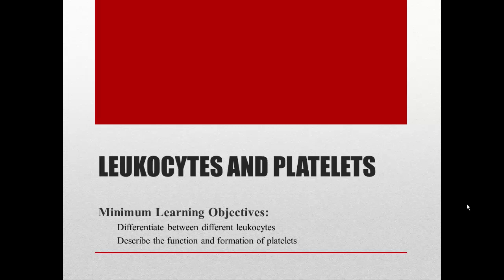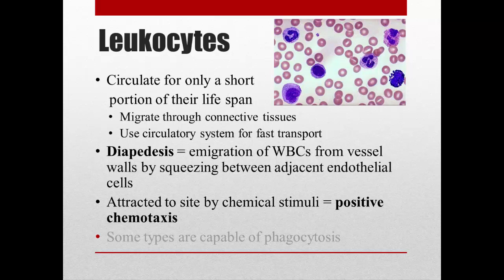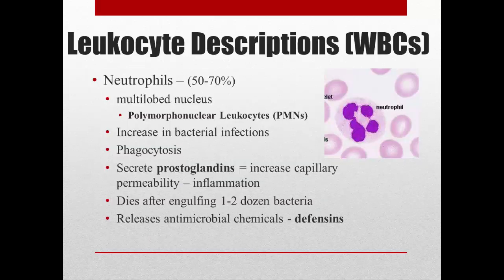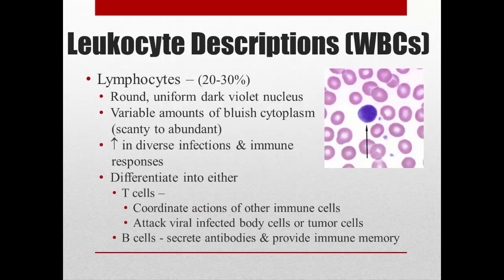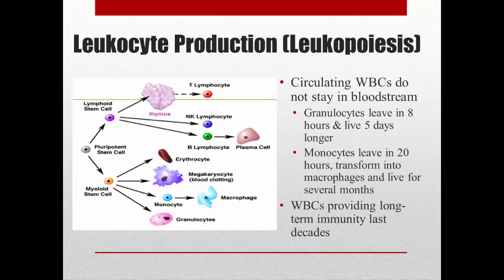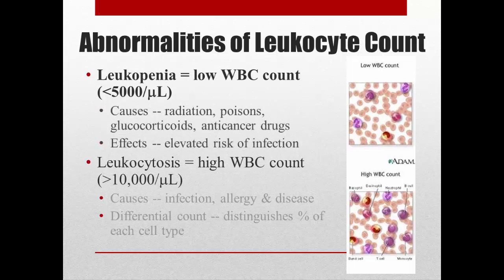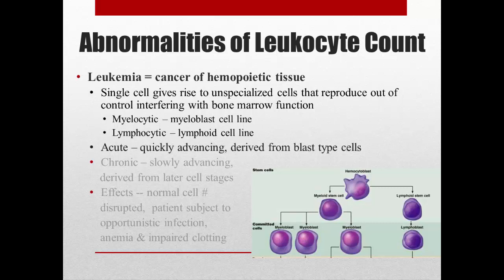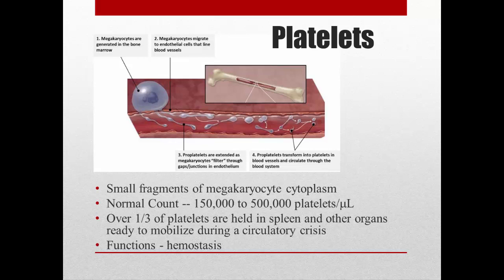Leukocytes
This video describes leukocytes and platelets.  It is a part of the video lecture series for my BIO 108 class at D'Youville College.  For my students: be sure to answer the questions at the end of the lesson found on Moodle